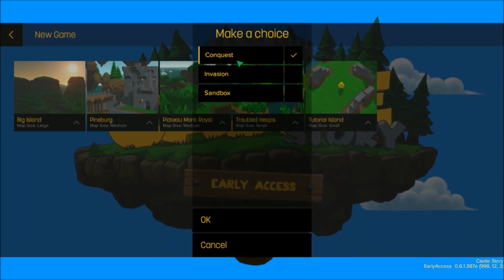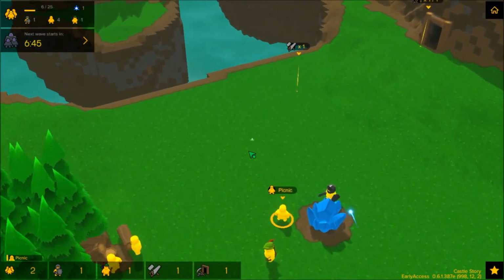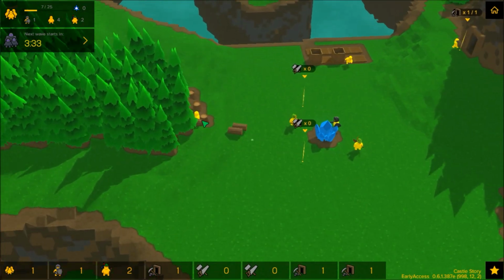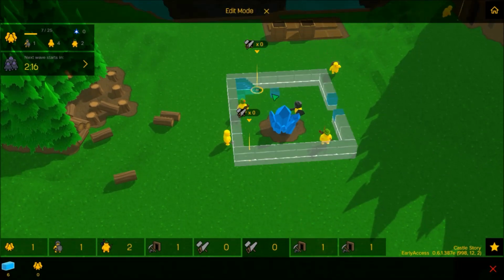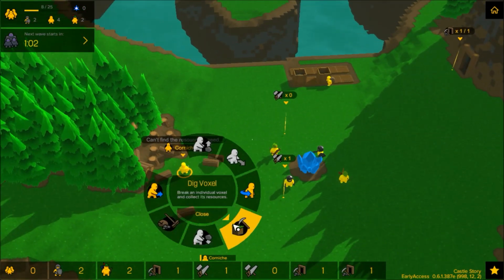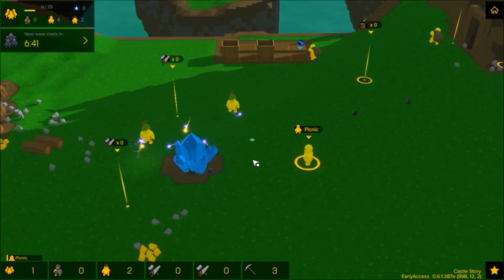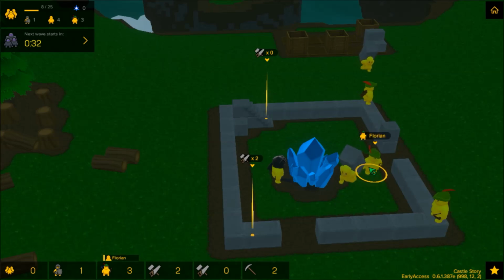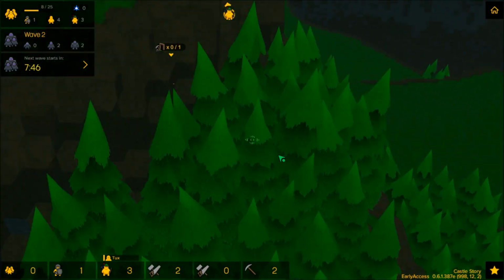Castle Story Ep, 1 | Friendly Fire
Hello everyone coming at you with a new let's play with, Castle Story. In this episode i have to work fast before the enemy attacks. As well when they do watch out from killing our own people at the same time.

►Enjoy my content? You can help the channel by Donating